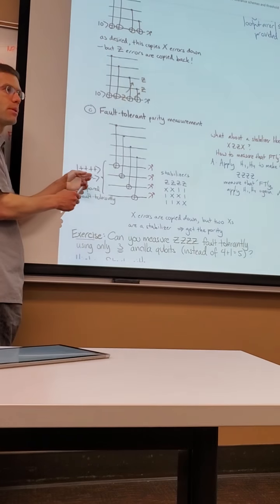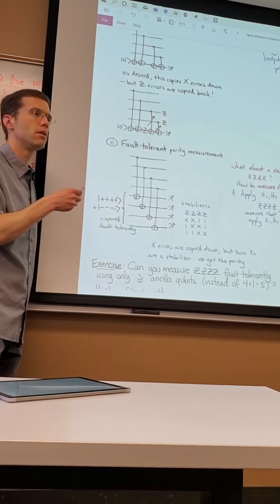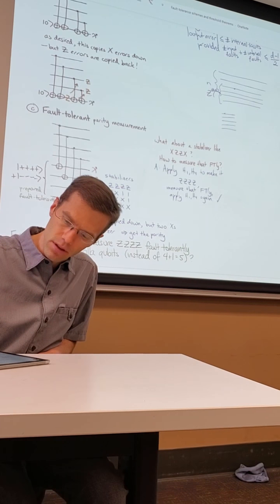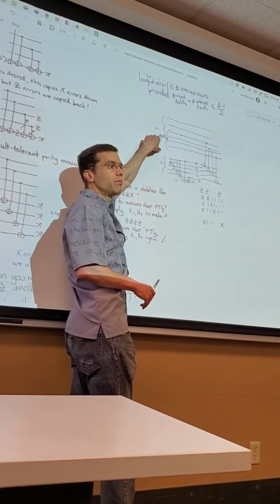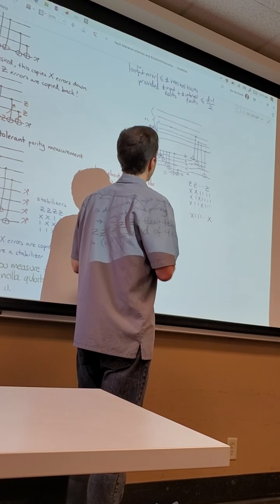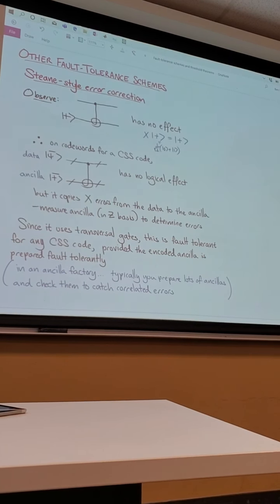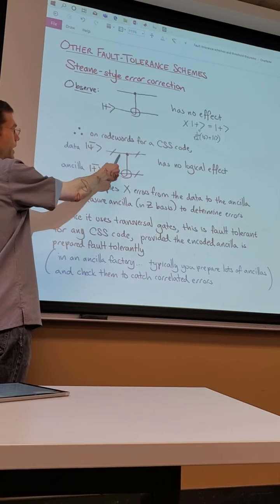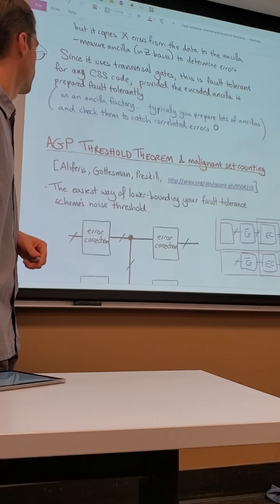2020년 12월 14일(3)